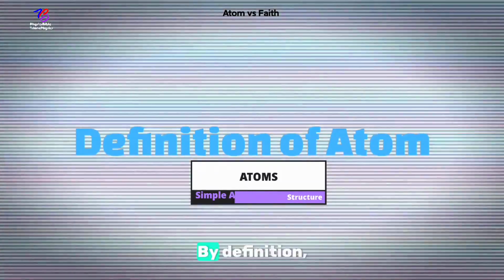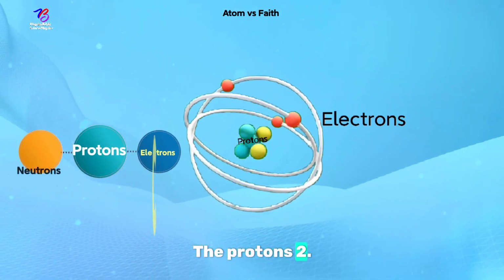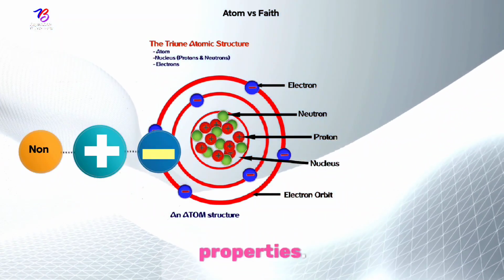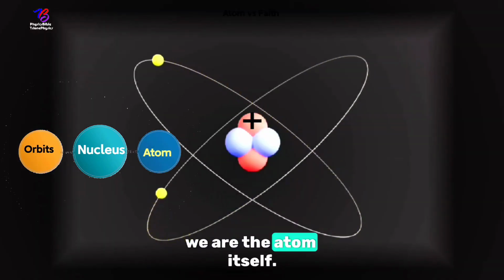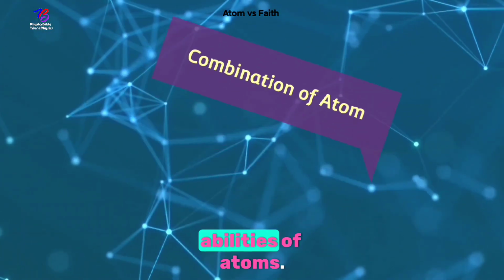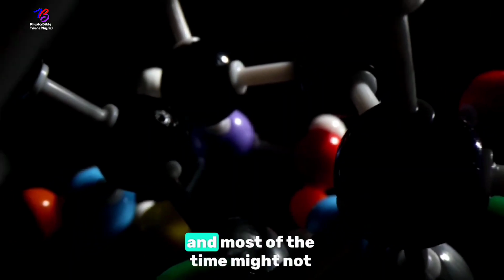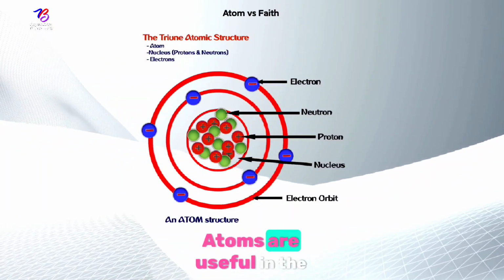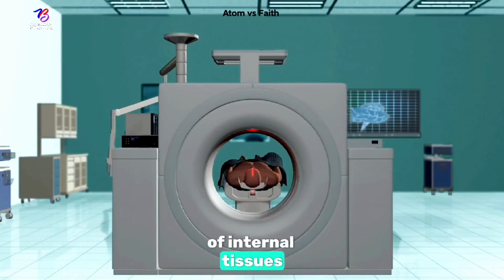The True Nature of an Atom || Its Triune Components & Real Life Applications || Class 10 Physics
Simplified description of an Atom using the TRiUNE method.
0:39 Simplified Definition of an Atom
1:26 The TRiUNE parts or Components of an Atom
1:57 Charges in an atom
2:20 Combinational Abilities of an atom - Chemical bond
2:30 Arrangements of an atom (Physical and Chemical Properties)
3:09 Practical Real Life Applications of an Atom
4:40 Summary of an Atom

✅The Simple Atomic Structure
Description of an Atom
An atom (Faith) is the smallest unit of matter (Believers) that retains the properties (Being Original Christians) of an element (Christ Himself).
♦️Atoms are extremely small, with a typical size on the order of 0.1 nanometers. Despite their small size, atoms make up everything in the universe, from the air we breathe to the stars in the night sky.
An atom though being the smallest element is still useful taking part in chemical reactions (Spirit and Soul) Constant

Christ Making reference to the activities and actions of an Atom

Gal 5:9 KJV A little leaven leaveneth the whole lump.

Mar 8:15 KJV And he charged them, saying, Take heed, beware of the leaven of the Pharisees, and of the leaven of Herod.

Heb 11:1 KJV Now faith is the substance of things hoped for, the evidence of things not seen.

Mar 4:30 KJV And he said, Whereunto shall we liken the kingdom of God? or with what comparison shall we compare it?
Mar 4:31 KJV It is like a grain of mustard seed, which, when it is sown in the earth, is less than all the seeds that be in the earth:
Mar 4:32 KJV But when it is sown, it groweth up, and becometh greater than all herbs, and shooteth out great branches; so that the fowls of the air may lodge under the shadow of it.

Act 11:26 KJV And when he had found him, he brought him unto Antioch. And it came to pass, that a whole year they assembled themselves with the church, and taught much people. And the disciples were called Christians first in Antioch.

Triune Physics Simplified. Physics in Bible | The Triune Physics Summary | Knowledge meets Spirituality| The Exegesis | Nurturing and Maturing young minds in science and Spirituality.